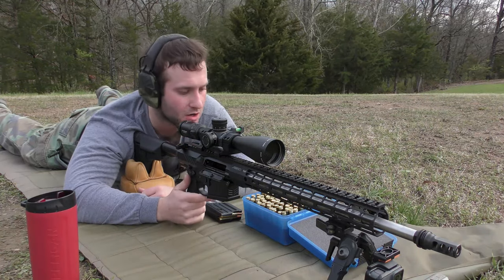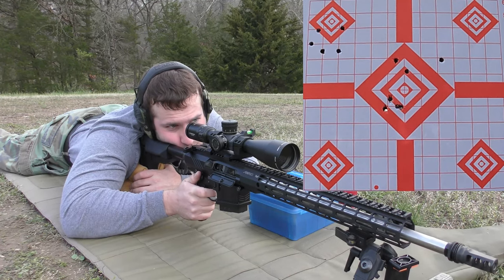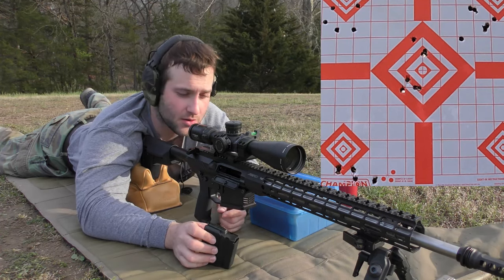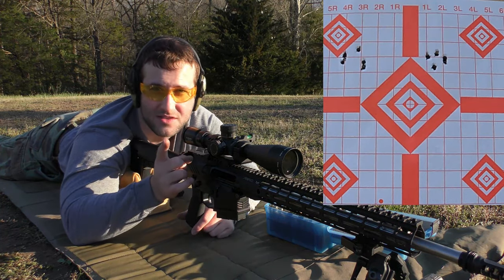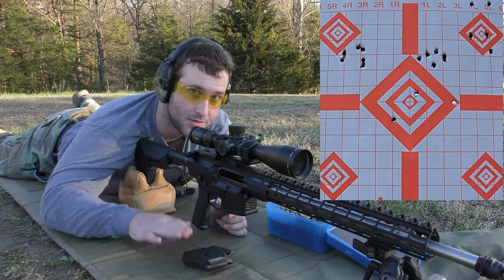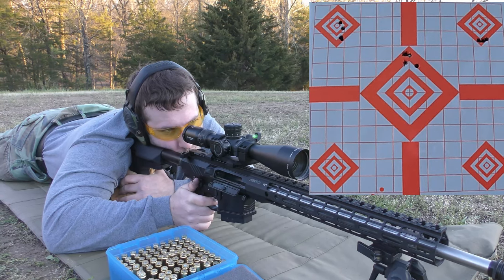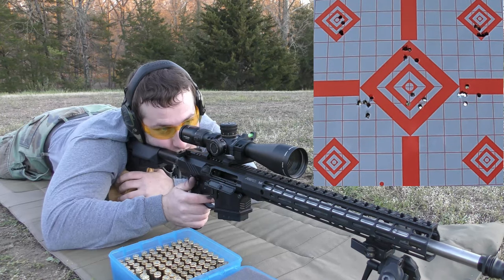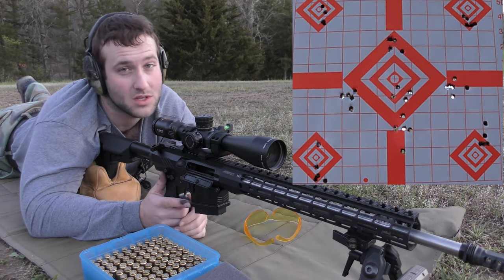Custom Grey Ghost AR10 Accuracy Testing: Handloaded 308 Win; 155g Lapua CFE 223, 175g Berger IMR4064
This video will be covering an optimal charge weight test on an AR10 rifle that I have put together in 308 Winchester. The details on the rifle/equipment and handloads used in the test are listed below for reference.

Rifle Specs:
AR10
Cartridge: 308 Winchester
Optic: Athlon HELOS BTR GEN2 4-20×50 APRS6 FFP IR MIL
Bipod: AccuTac 6-9in
Ring: Seekins 30mm Cantilever Mount (1-piece)
Upper Receiver: Grey Ghost AR10 Receiver Set
Barrel: Odin 16" Stainless Steel Mid-Length (1:10 Twist)
Gas Block: Odin Adjustable + Odin Gas Tube
BCG: Aero Precision Phosphate 308/7.62
Handguard: Aero Precision M5 ATLAS R-ONE M-LOK Handguard
Lower Receiver: Grey Ghost AR10 Receiver Set
Stock: BCM Stock Mod 1-SOPMOD
Lower Parts Kit: Armaspec
Trigger: Triggertech Adjustable Single-Stage AR-10
Muzzle Device: QD Silencerco 3-port 30cal Brake
Safety: Armaspec Ambi
Rear Bag: Protektor

Load Data:
Brass: Peterson
Primers: CCI 200
Powder: CFE 223 & IMR 4064
Bullet: 155g Lapua Scenar & 175g Berger Long-Range (LR) Target

Charge Weights: CFE 223 (155g Lapua Scenar)
45.3g
45.6g
45.9g
46.2g
46.5g
46.8g
47.1g
47.4g
47.7g
48.0g

Charge Weights: IMR 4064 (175g Berger Long-Range (LR) Target)
39.0g
39.3g
39.6g
39.9g
40.2g
40.5g
40.8g
41.1g
41.4g
41.7g